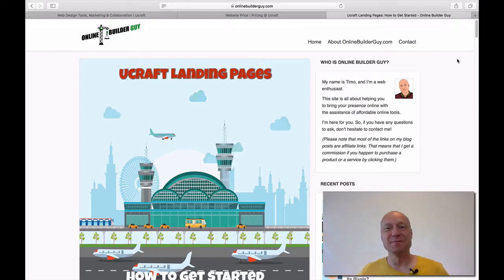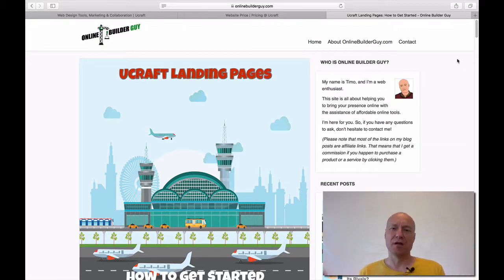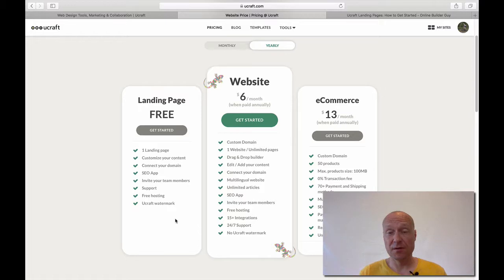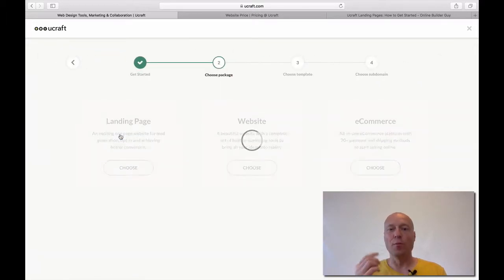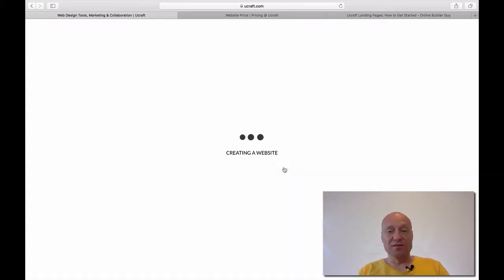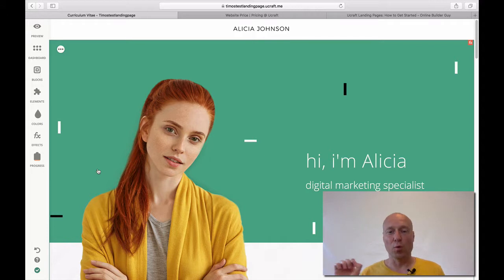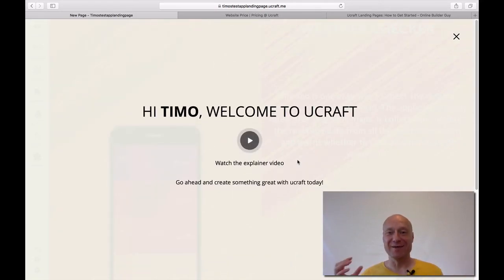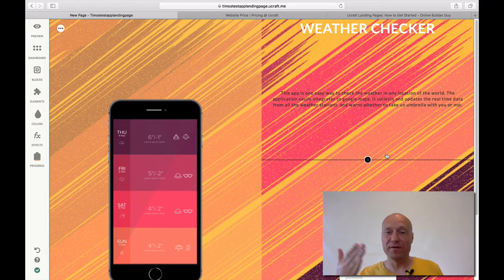Ucraft Landing Pages: How to Get Started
In this video, we are looking at Ucraft landing pages. To be more specific, these topics are covered during this video:

1. What are landing pages?
2. What landing page plans Ucraft has?
3. How to create a "regular" landing page
4. How to create an app landing page (and what it is)

After this video, you'll learn that it is very easy to create landing pages with Ucraft. The creation process is straightforward and fast.